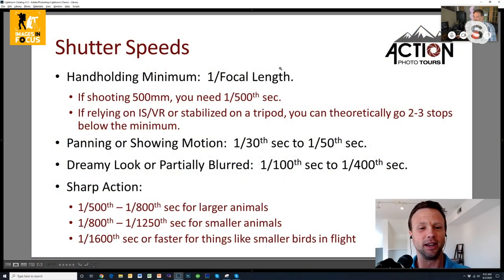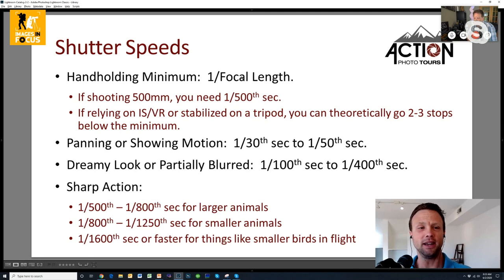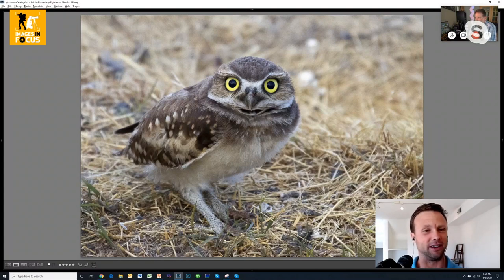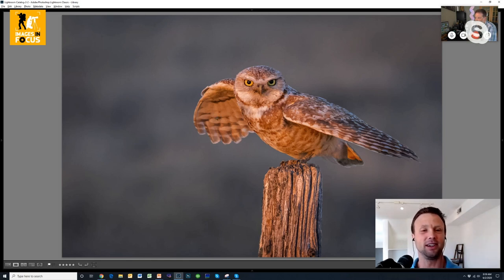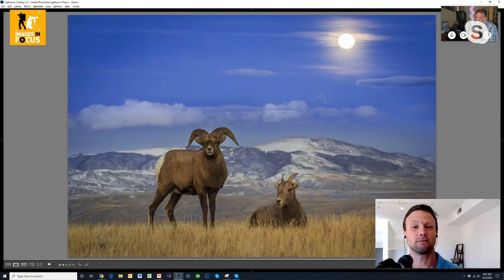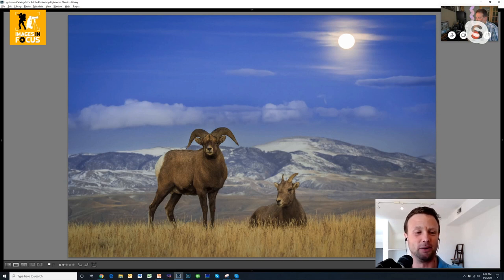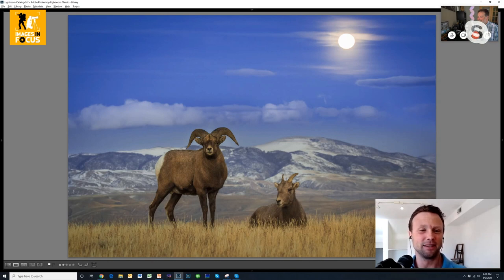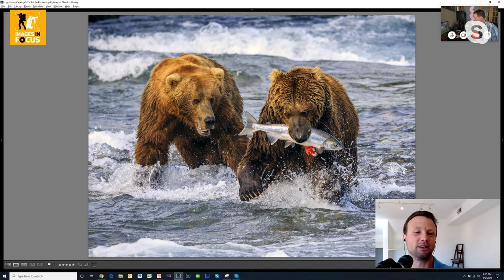Camera Settings for Wildlife Photography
As workshop instructors, we often get asked which settings to use when photographing wildlife.  Indeed, nailing the shutter speed, aperture, and ISO is absolutely essential for successful wildlife photography.  The settings you use will depend on many factors, such as the type of animal you are shooting, the available light, the background, the blur or sharpness effect you are going for, and much more.  In this video, we discuss the framework to quickly determine your shooting settings in the field. This type of thinking needs to become second nature so that you aren't fumbling around with your settings when the perfect wildlife opportunity presents itself.